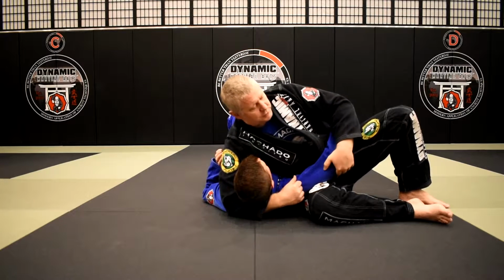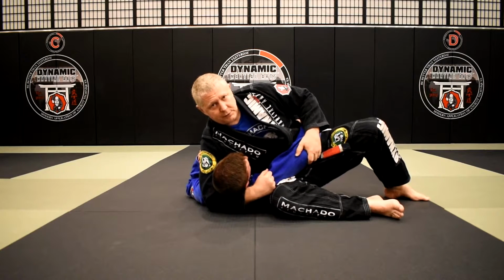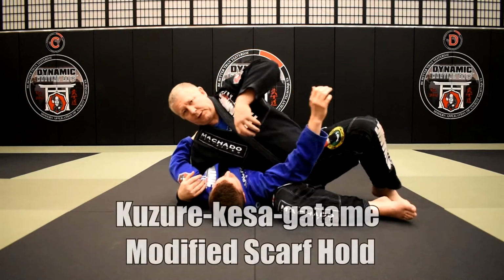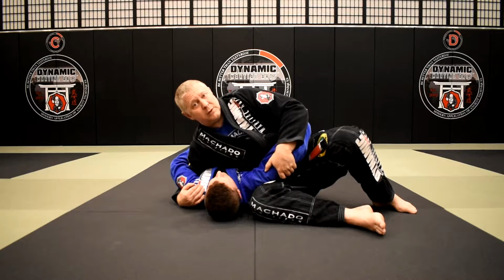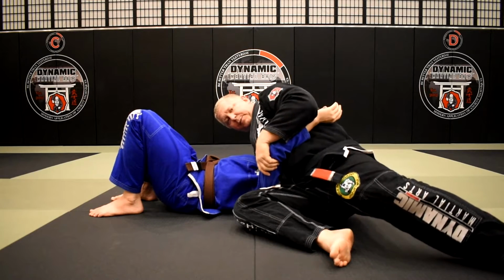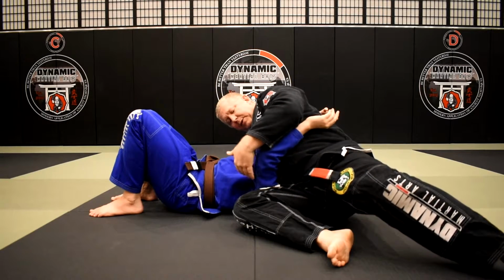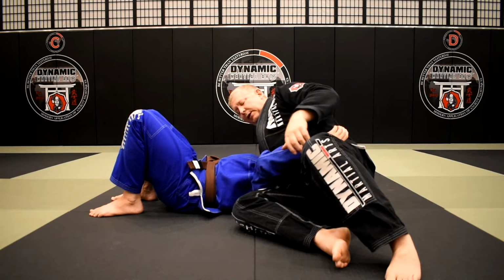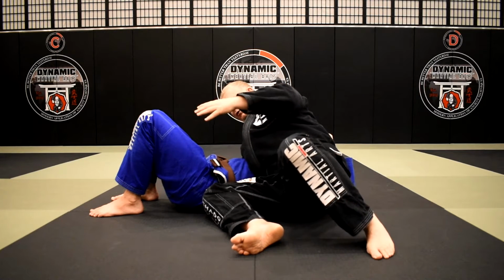5 Kesa Gatame Variations for Judo and Jiu-jitsu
In this video, we demonstrate and discuss 5 variations of Kesa-gatame or Scarf Hold.

For modern Judo, these pins are primarily used to hold the opponent for the 20 seconds required to score victory through osaekomi waza (pinning techniques).

Although no points are awarded for any of these positions in Jiu-jitsu, they are extremely useful to control, transition, exhaust, and submit the opponent.

Side notes:

--Each one of these pins has several variations of it's own.
--The entry to each of these pins will vary as well. (videos coming soon)
--Also, don't forget that every pin has submission possibilities. (videos coming soon)

0:00 5 Kesa-gatame positions
0:16 Hon-kesa-gatame (regular scarf hold)
1:43 Makura-kesa-gatame (pillow scarf hold)
2:06 Kuzure-kesa-gatame (modified scarf hold)
2:41 Ushiro-kesa-gatame (reverse scarf hold
3:52 Ura-kesa-gatame (back scarf hold)

If you learn a technique, you know a single technique. If you learn a concept, you know a thousand techniques.

We hope you enjoyed the video. If you did find some value in this video, please leave us a "thumbs up". Also, at the time of filming this video, we are on a mission to get to 500 and then 1000 subscribers. You can help us out by sharing with your Judo and Jiu-jitsu friends. Thanks again!